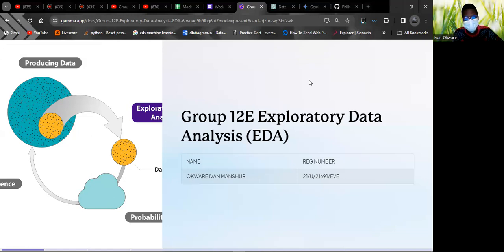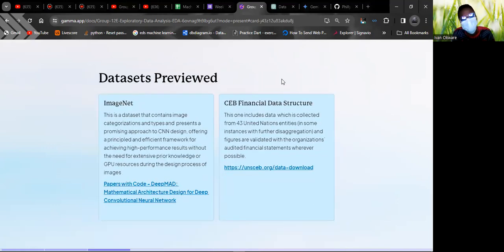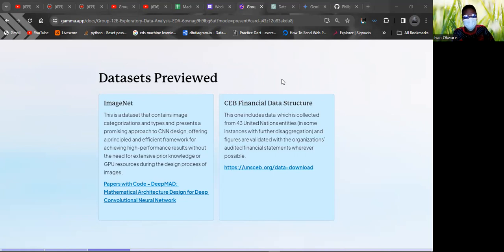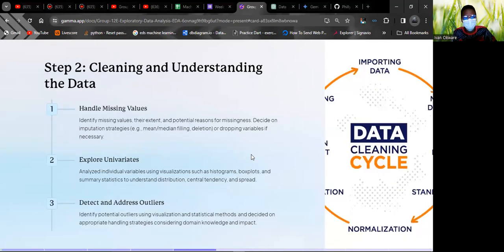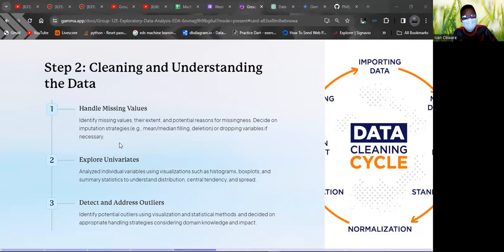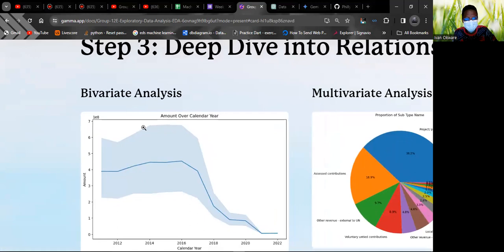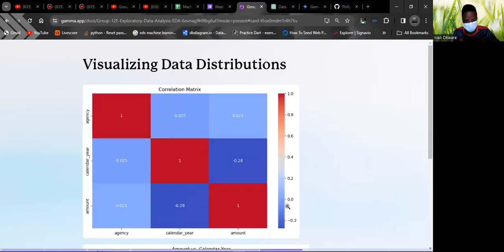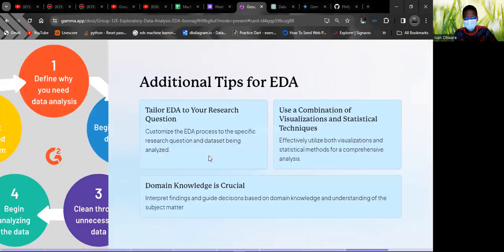Predicting Revenue From Different Un Agencies Using EDA